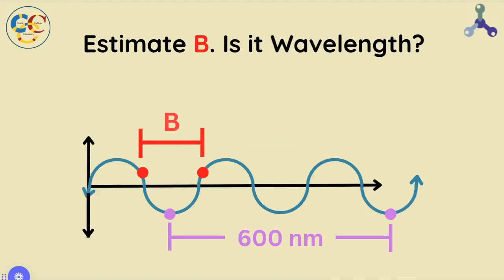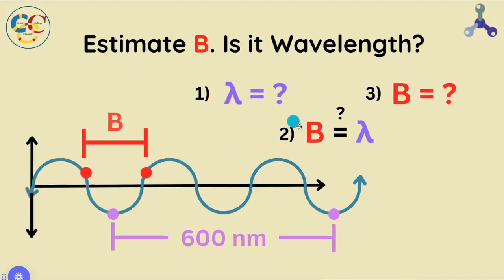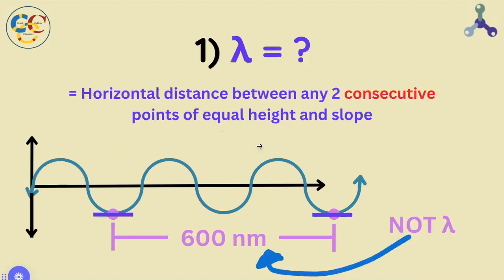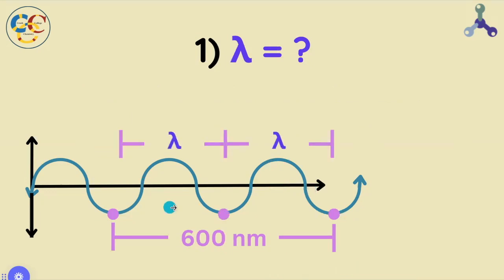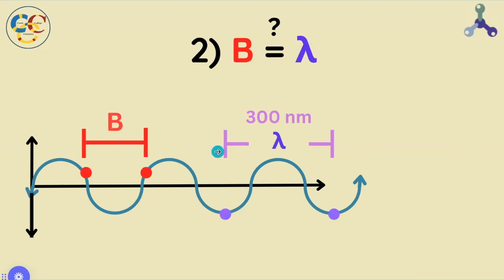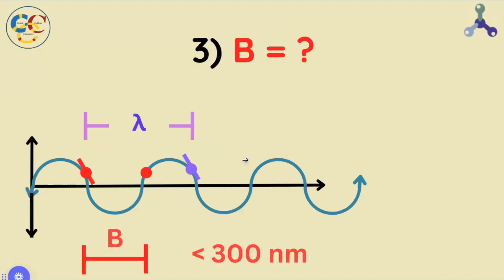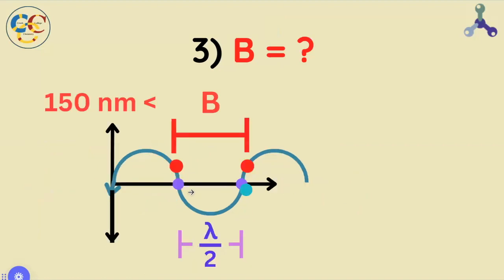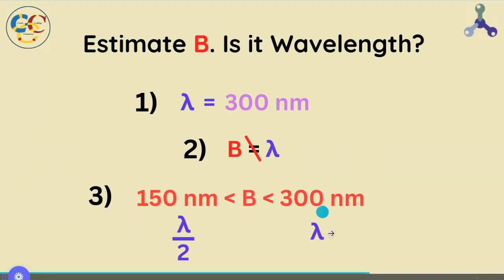Wavelength Critical Thinking Problem - Light as a Wave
In this video we cover not only the field of wavelength and light as a wave but also develop critical thinking and problem solving skills.